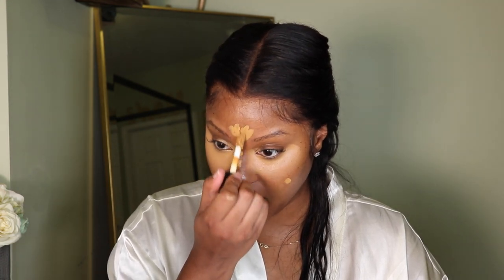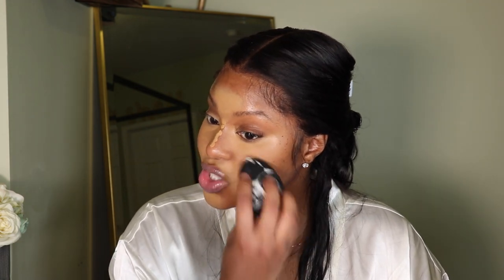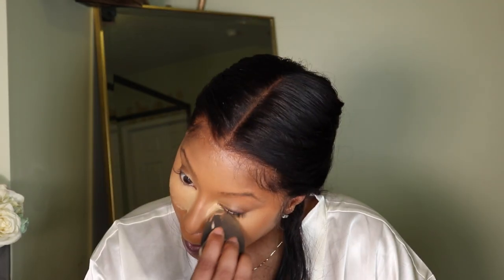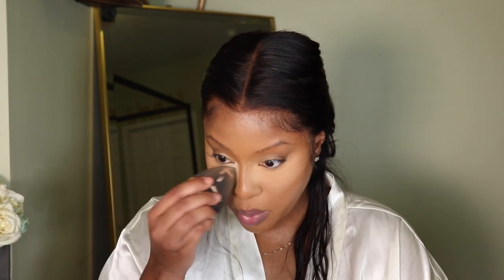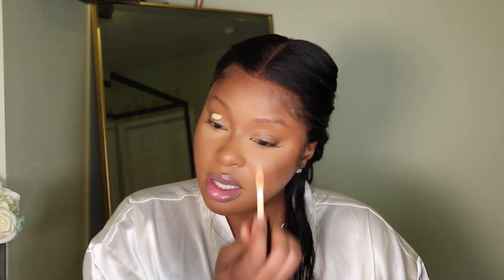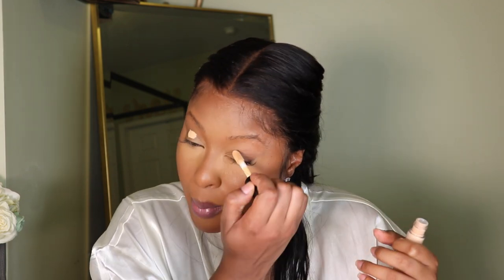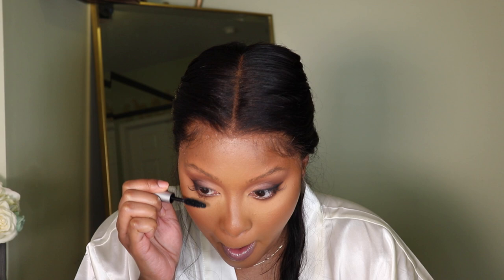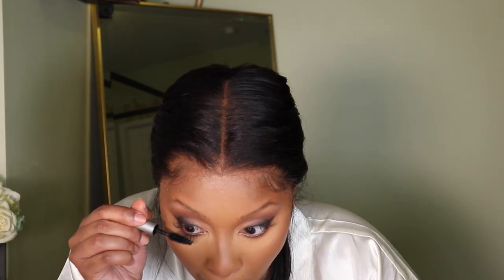GRWM: Full Face Glam Using Affordable Products, Makeup From TJ Maxx, $3 Eyeshadow | Makeup Tutorial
Hi babies!!! Today’s video is a Get Ready With Me Holiday Edition. I picked up some products from TJ Maxx and Target and wanted to share my affordable makeup finds with you! I hope you guys enjoy! I see you! 👀

Products:
Foundation: Elf Flawless Satin Foundation (Caramel) + Nars Natural Radiant Longwear Foundation (Macao)
Concealer: Elf 16 hour camo Concealer (Deep Chestnut & Deep Caramel)
Setting Powder: Morphe (Banana rich & Translucent)
Contour: Maybelline Fit Me Concealer (Walnut) + Morphe Brontour (Showmance)
Eyeshadow: KKW Beauty (Classic II Palette) + Elf (Rosé all day palette)
Blush: Sephora (heated)
Browsl: Benefit Kabrow (shade 5)
Mascara: Lancome Grandiose
Highlight: WetnWild (Golden flower crown)
Lips: Colourpop BFF3 Liner NYX lipstick (London), + Bare minerals gloss (rebel)